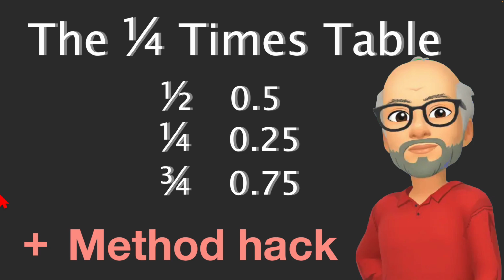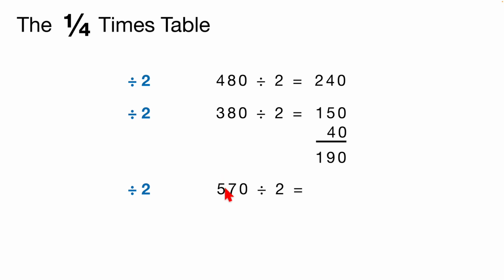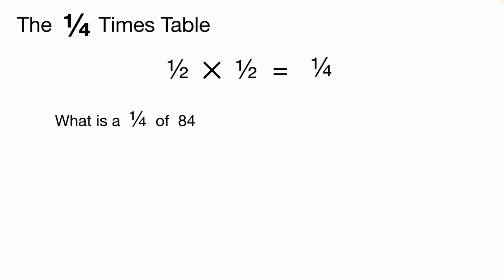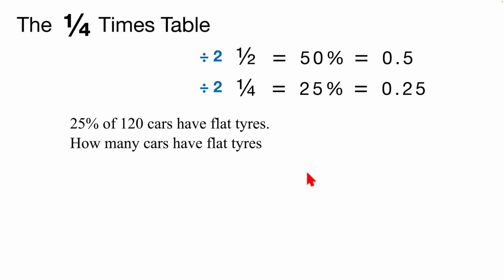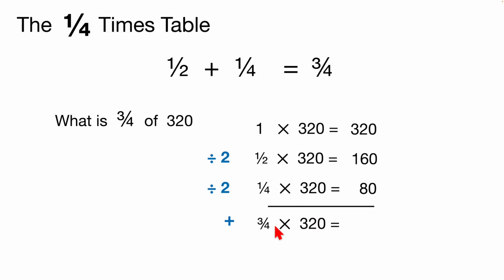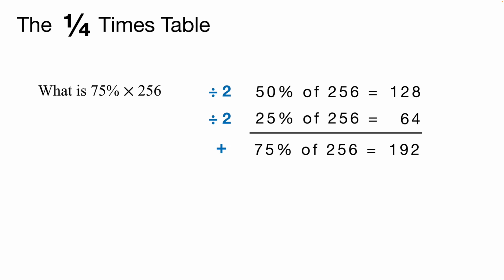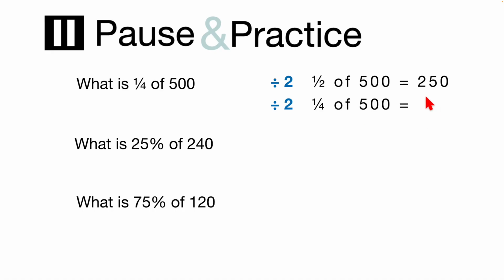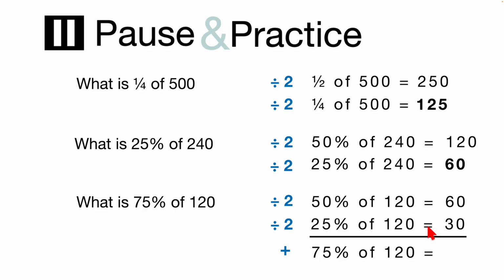The Quarter Times Table